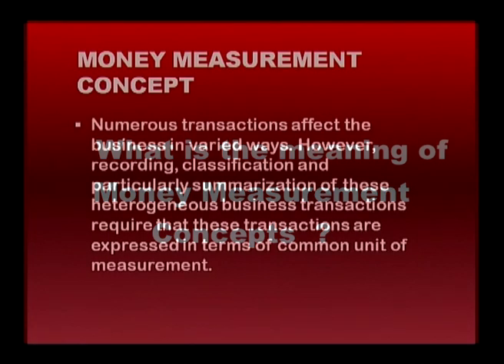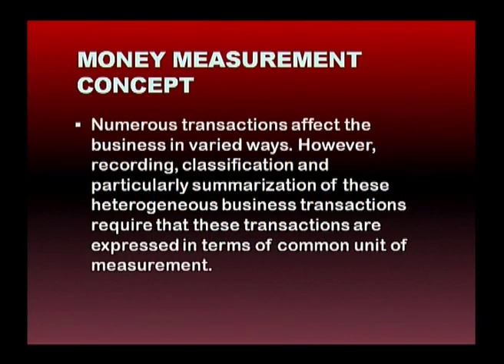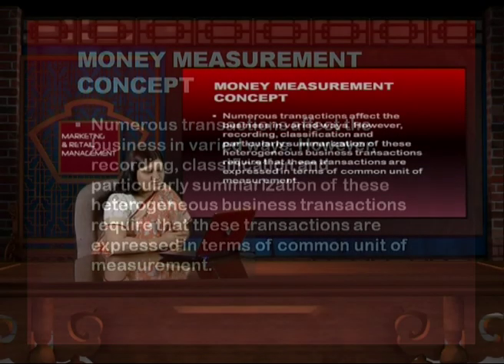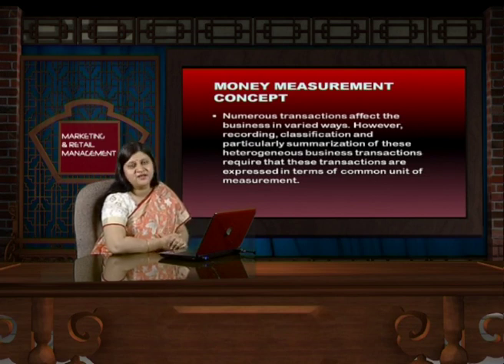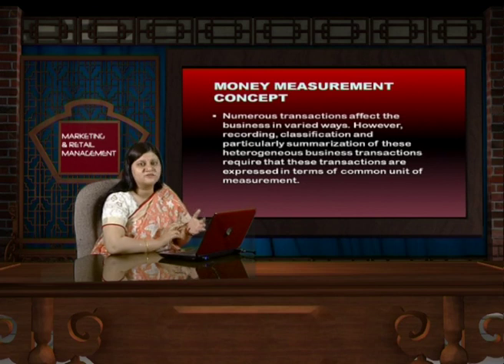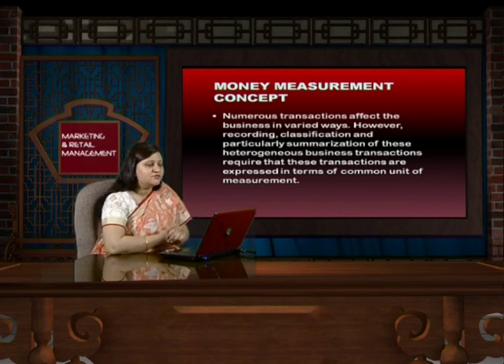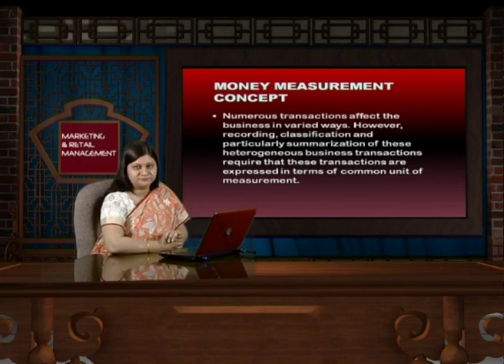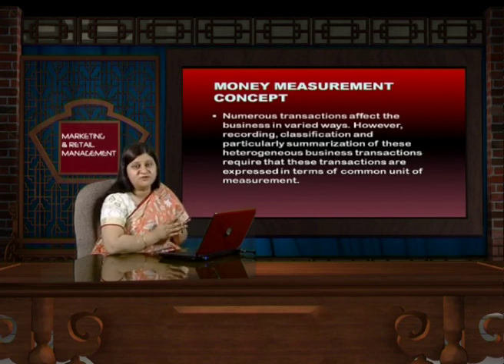What is the meaning of Money Measurement Concept